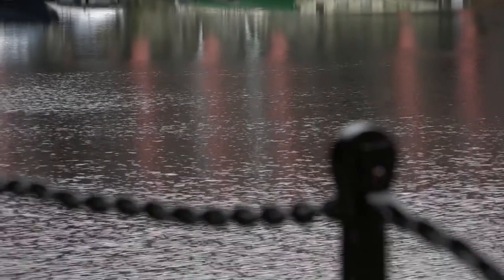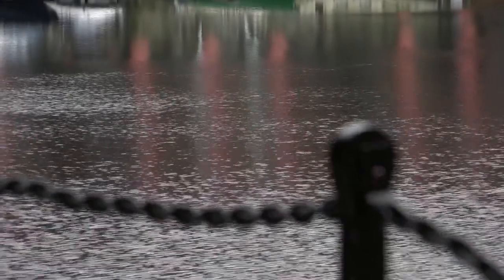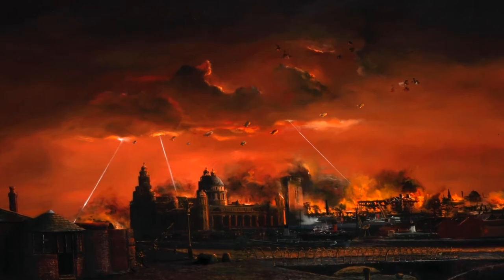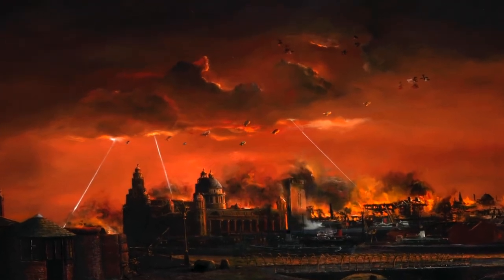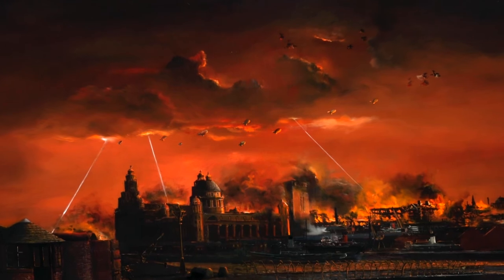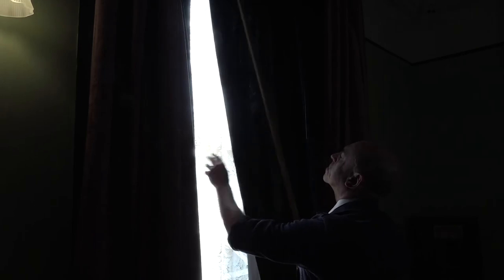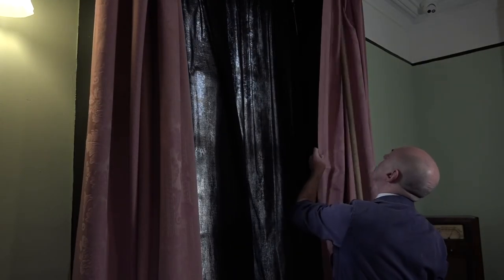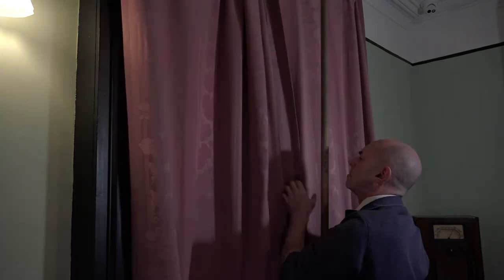Meet the Piermaster | Piermaster's House | National Museums Liverpool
Find out who used to live in the Piermaster's House on Liverpool's waterfront and about his vital role in keeping shipping moving in the docks.